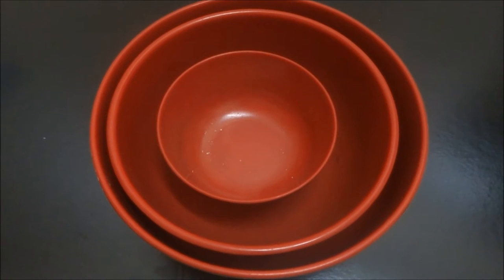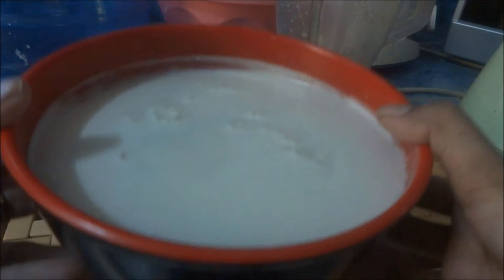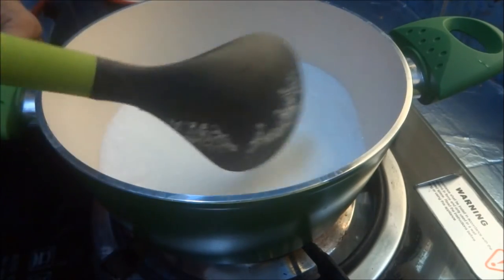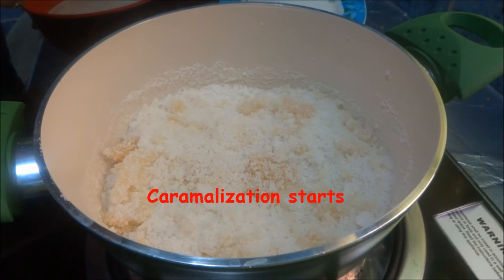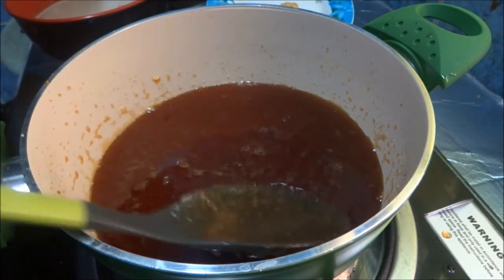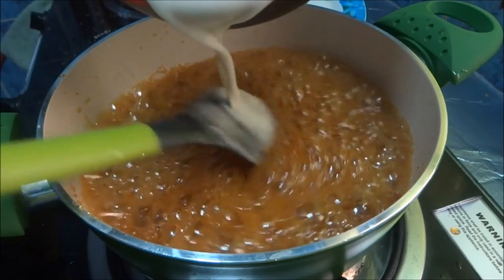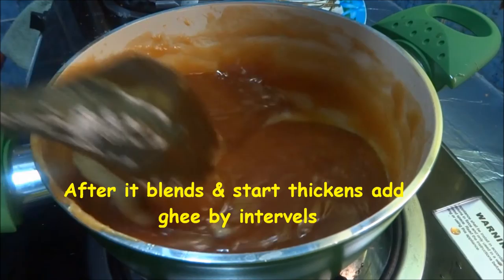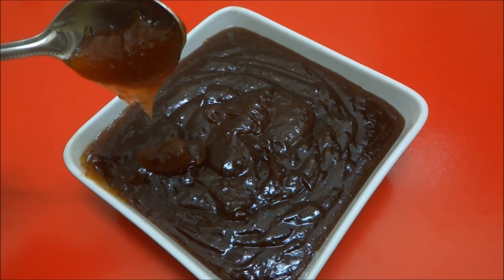திருநெல்வேலி இருட்டுக்கடை அல்வா செய்வது எப்படி? l Tirunelveli Halwa l Wheat Halwa l Selva's Kitchen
Tvl spl- Traditional Sweet